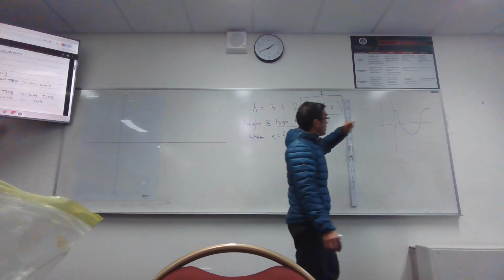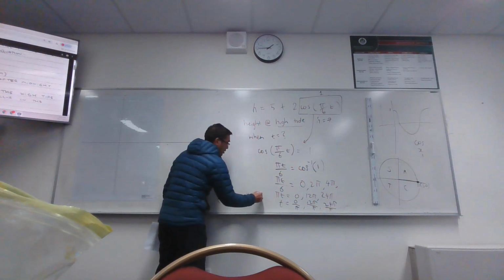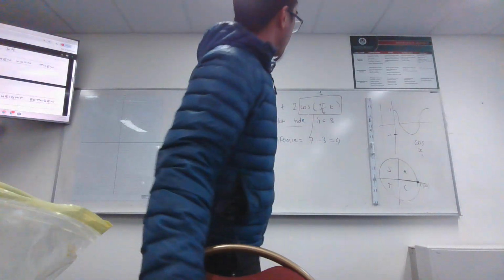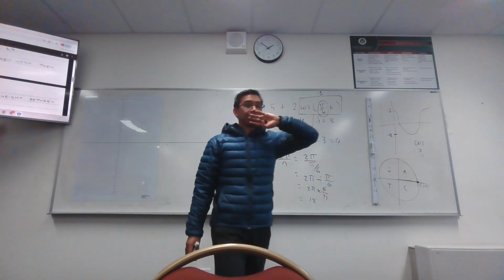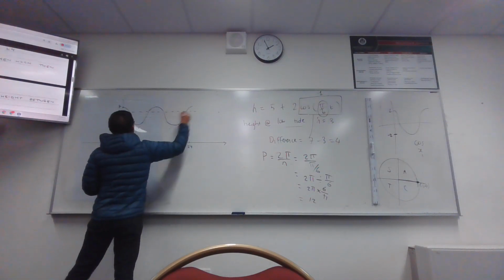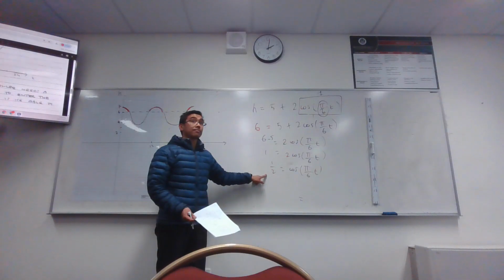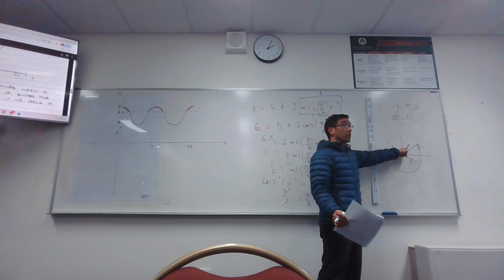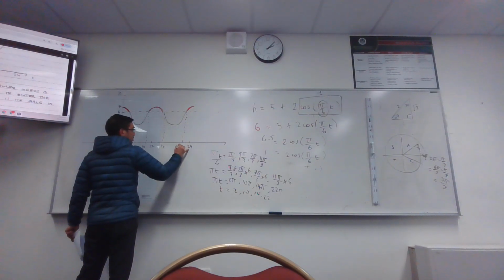9.4 Applications of Circular Functions